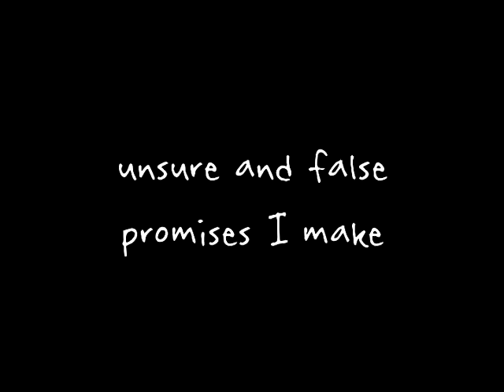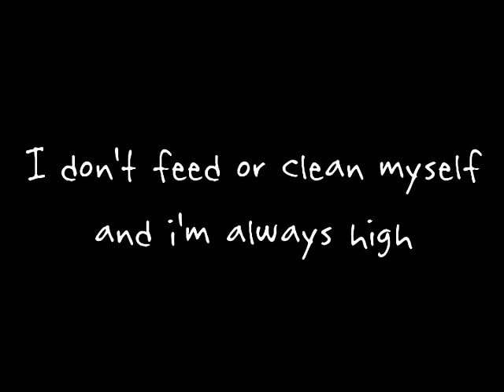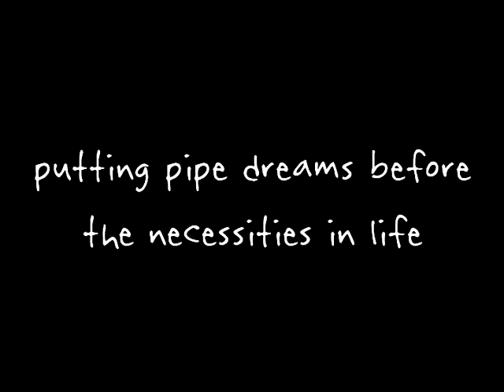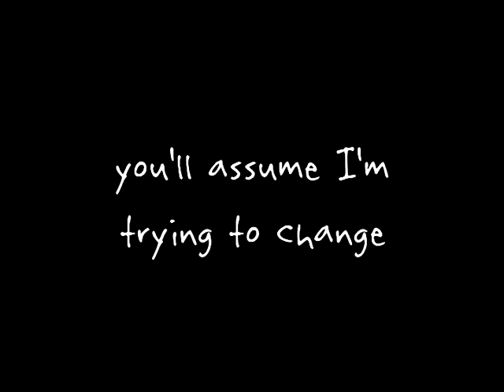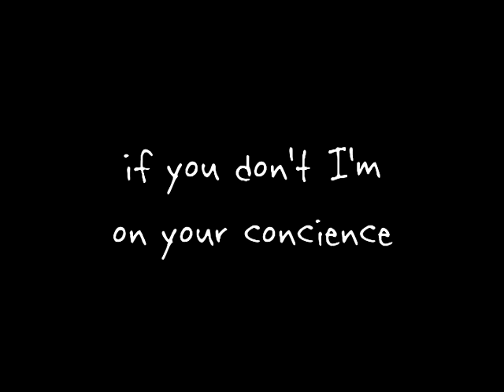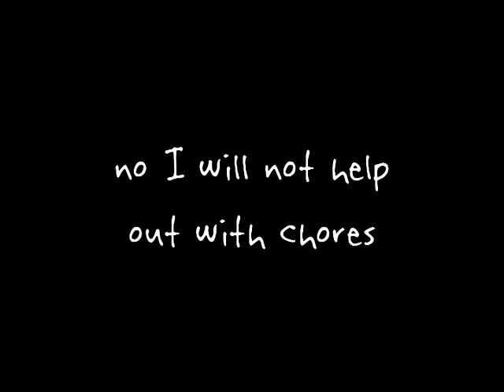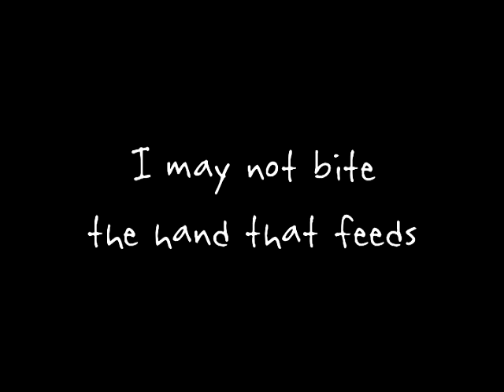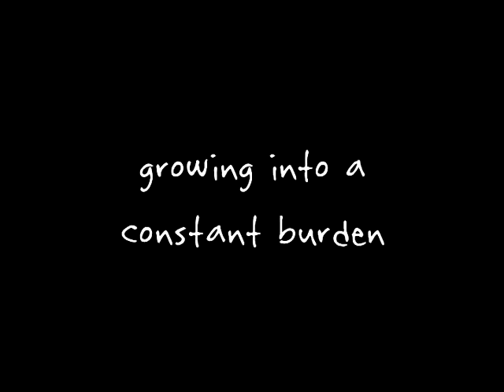Crywank - Leech Boy [ Lyrics ]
I feel like a leech to everyone around me
unsure and false promises I make.
I invade your existence with my dependence
and leave you guilt tripped until you take
care of me, for If not I will surely die.
I don’t feed or clean myself and I am always high,
putting pipe dreams before the necessities in life.
Without your help I have no hope to survive.
Now I know that sounds pathetic,
that’s because that’s what I am.
So open about my flaws
but it’s all part of my plan.
For If I can recognize my flaws
you’ll assume I’m trying to change,
but I am lazy and disheartened
and I know I will remain the same.
Taking all you can give me trying to live in excess.
You know you’ll make my life much easier, I’ll make your life a mess.
Squirm away stupid leech boy go and die now in the drain,
you speak only of your sadness but are yet to feel true pain.

As I get older I also worsen.
I used to be a better person.
Growing into a constant burden.
Introducing man child.

I am scared I’ll lose my job because I always go in stoned,
If I do will you feed me, take me in and hear me moan.
If you don’t I’m on your conscience and will surely die alone.
Invite me in to regret it as I take over your home.
Oh so useless and demanding no I will not help out with chores.
I’ll bring no money or conversation. Unmotivated and bored.
Staring blankly into space absorbing all you have worked for,
I will disappoint those who think I can do more.
I warn you now to avoid me.
I may not bite the hand that feeds,
but I will wrap my lips around it
and I will suck off all the meat.
You’ll be left feeling used once you find out I’m a leech,
I’ll take all you can give and then I will up and leave.
No shame or dignity left in me as I scout out brand new friends
to invade with my dependence and let it start again.